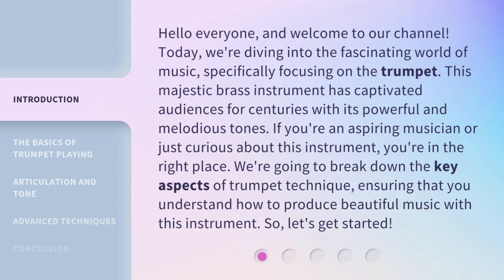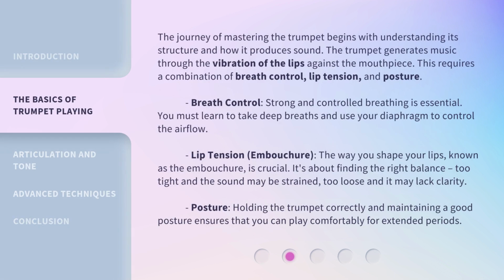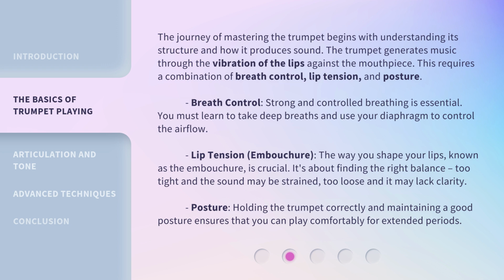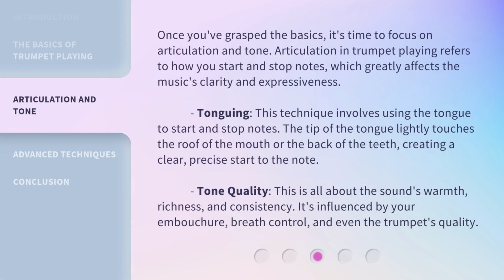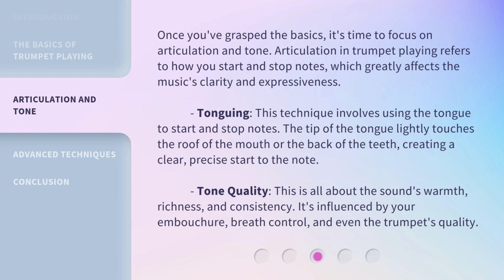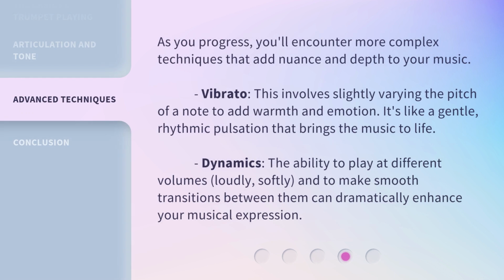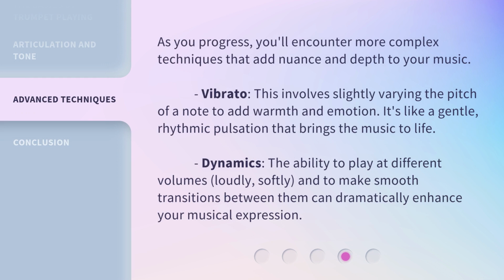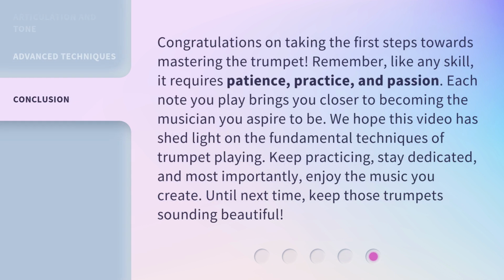Understanding Trumpet Technique: Mastering the Basics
Mastering the Basics of Trumpet Technique: Unlock Your Potential • Discover the secrets to mastering the fundamental techniques of playing the trumpet. This video will guide you through the essential skills and exercises that will help you improve your sound, range, and control. Whether you're a beginner or an experienced player, this comprehensive tutorial will take your trumpet playing to the next level. Unlock your trumpet potential today!

00:00 • Introduction - Understanding Trumpet Technique: Mastering the Basics
00:44 • The Basics of Trumpet Playing
01:37 • Articulation and Tone
02:19 • Advanced Techniques